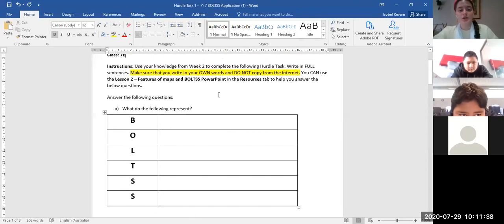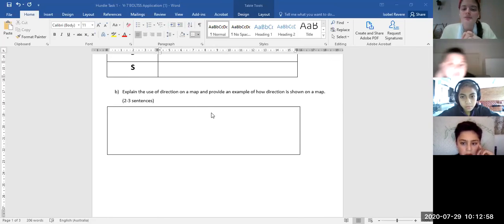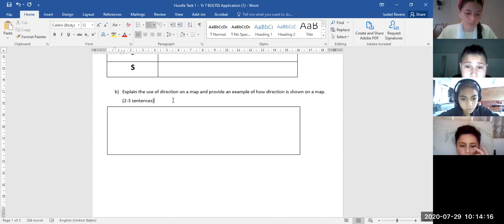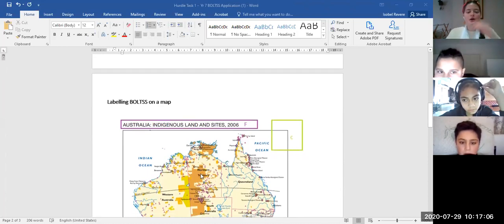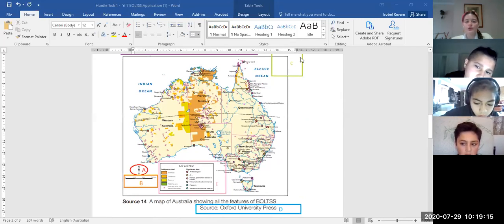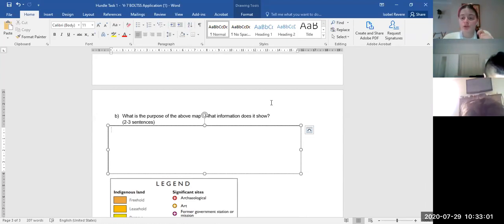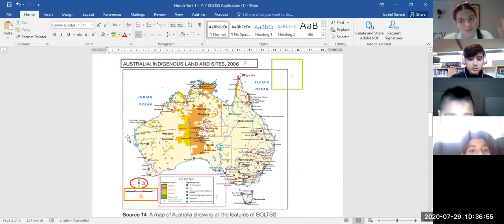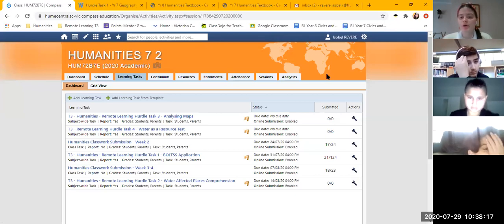Yr 7 Hurdle Task 1 Humanities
Watch this video to understand how to complete the Hurdle Task 1 to receive a Satisfactory pass.